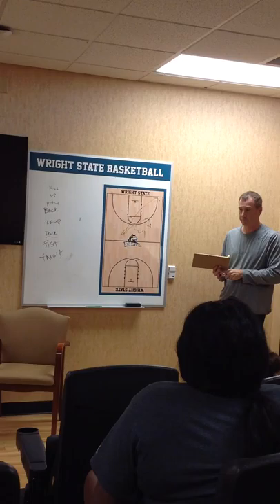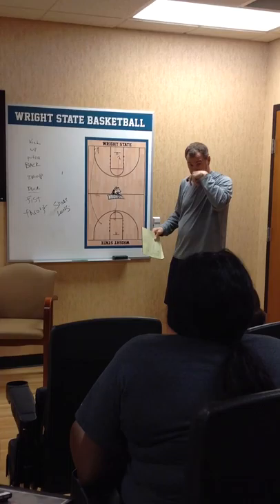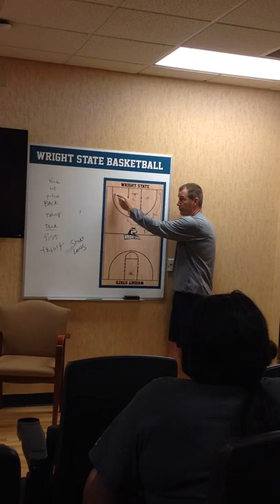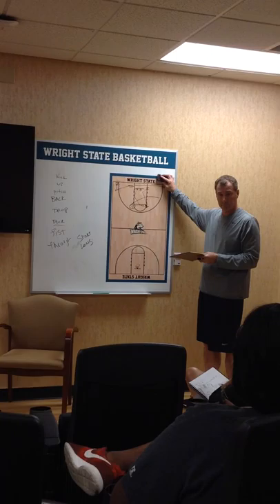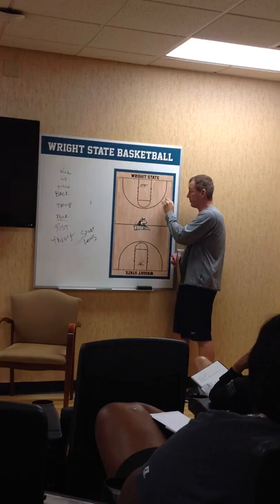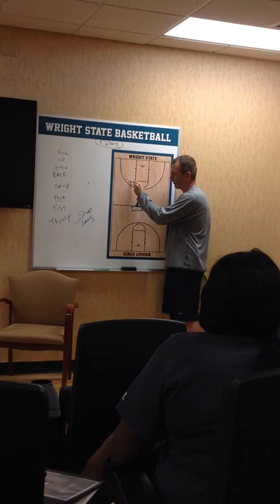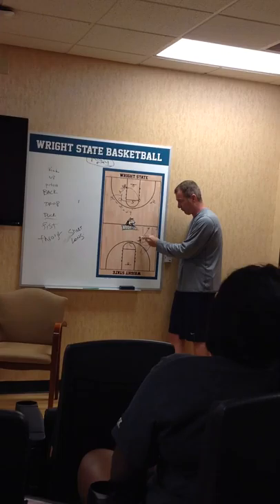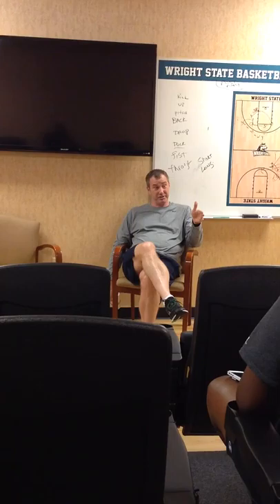Dribble Drive Summary